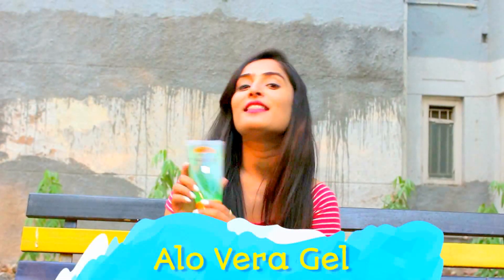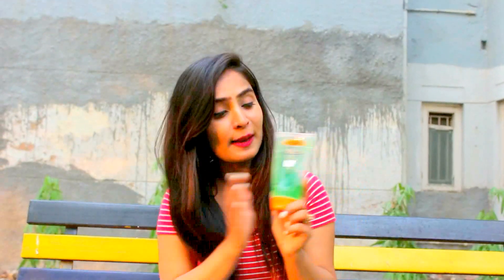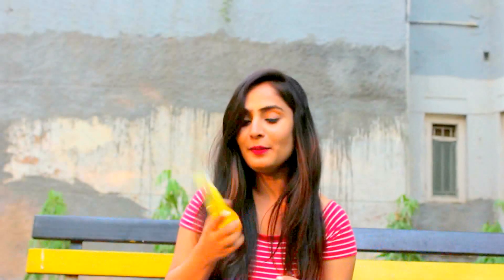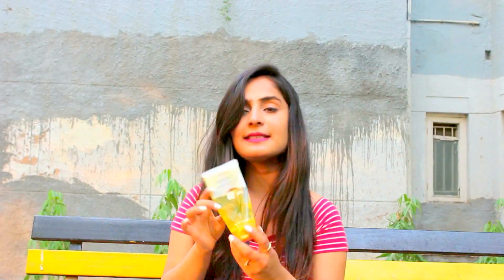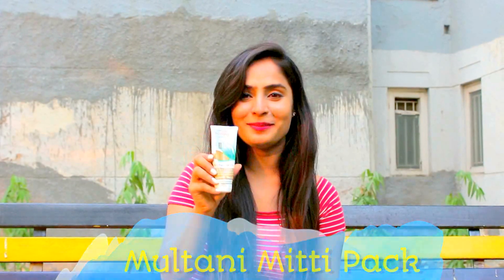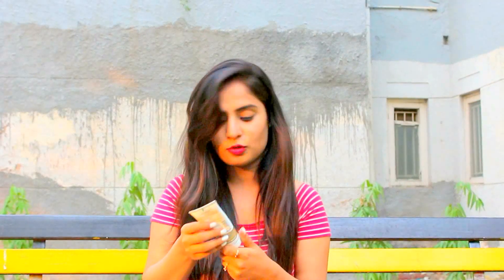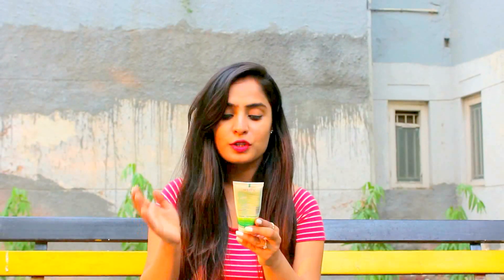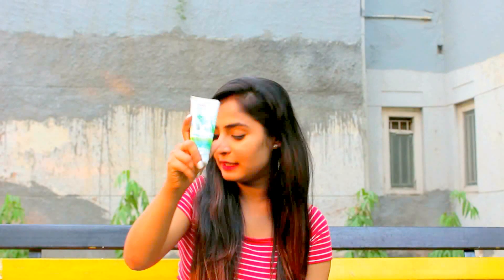Patanjali Haul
hello dollies ! After so many request ive finally decided to do a patanjali haul for all of youn ! hope you guys like it ! love much :)

PRODUCTS Mentioned :-
All patanjali products .

bodysuit  - @forever21
On Lips :- Mac Relentlessly Red Lipstick